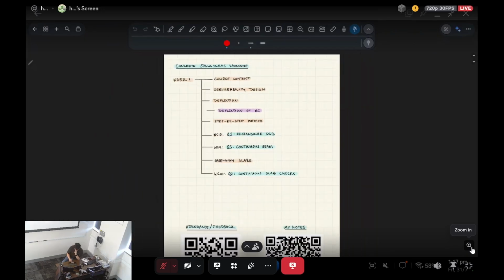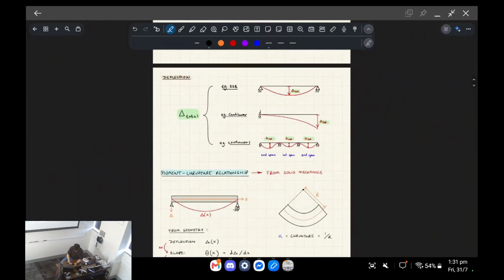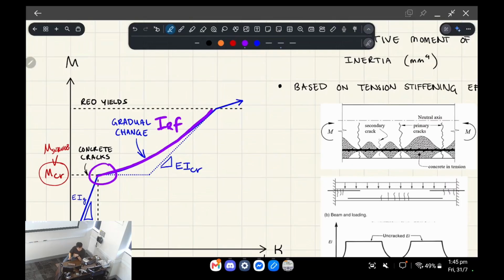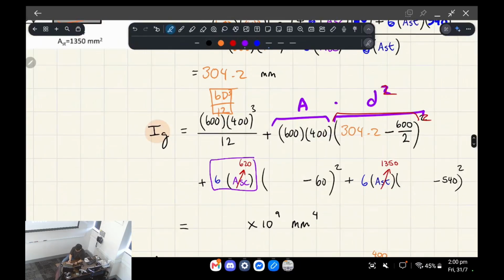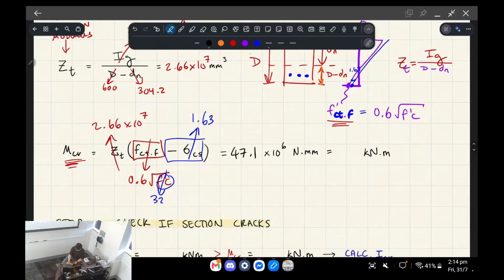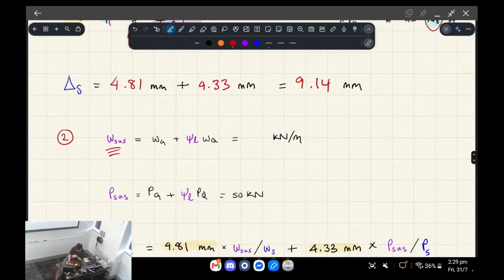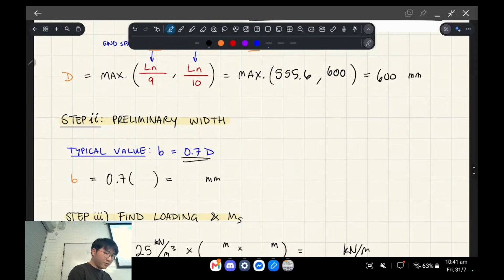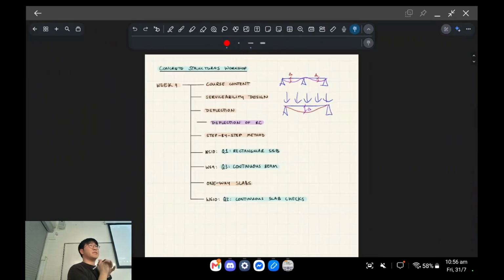2026 CVEN3304 Workshop - Week 9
0:00 Intro yap
3:00 Serviceability design
14:55 Deflection
20:58 Cracking of RC
29:58 Creeping of RC
31:22 Q - SSB when size is known
1:15:20 Q - Continuous beam preliminary sizing
1:38:30 One-way slabs